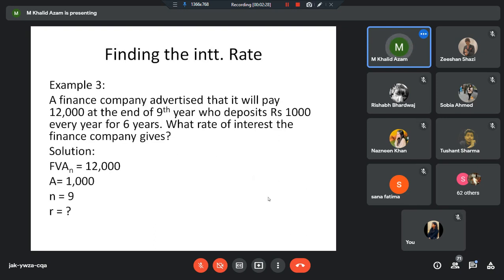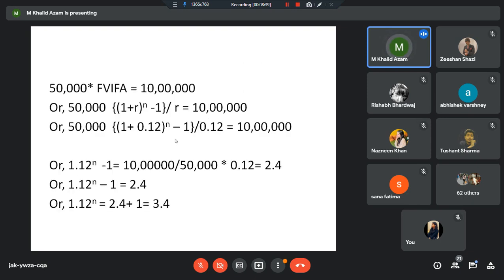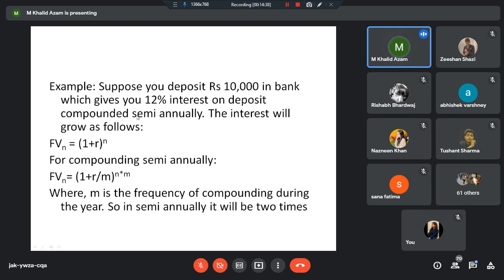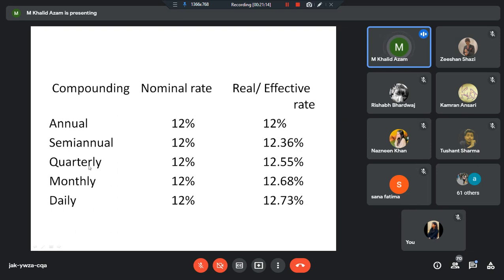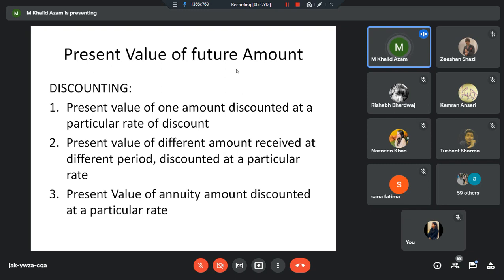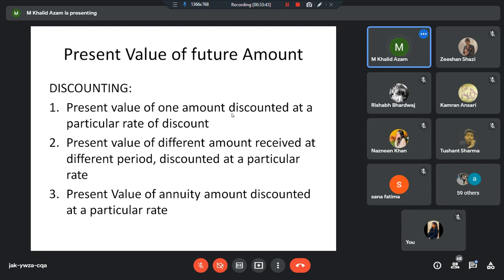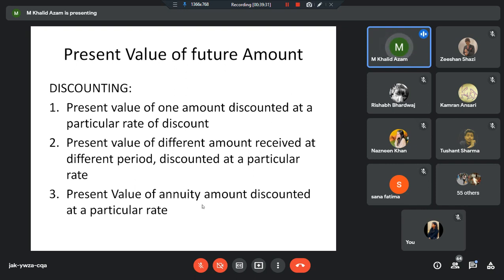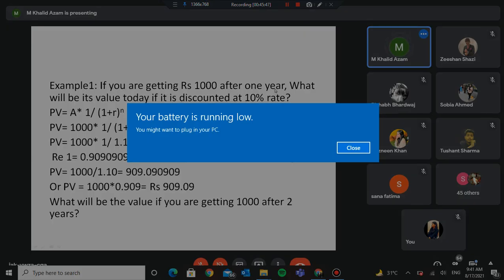Financial Management : August 17, 2021